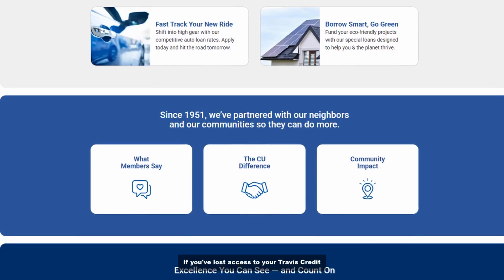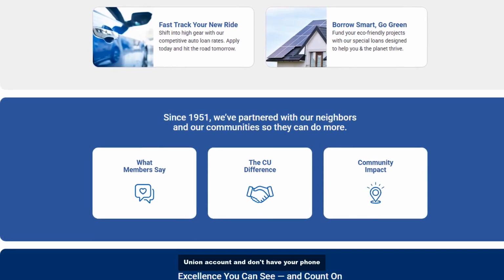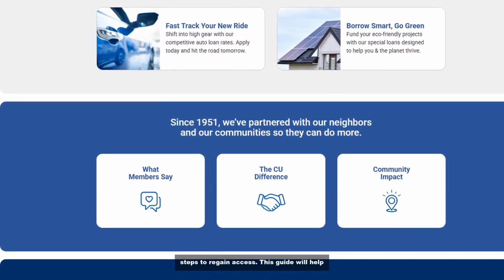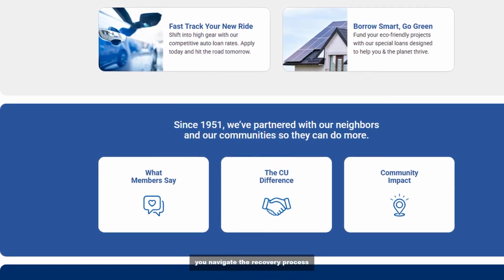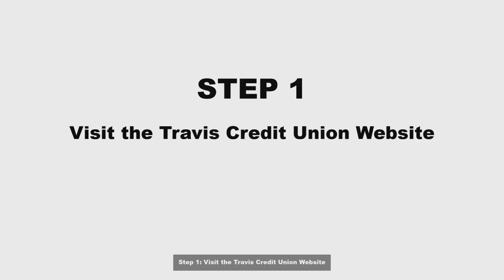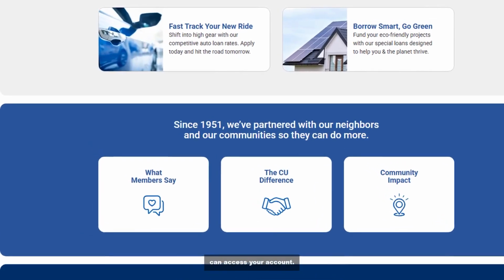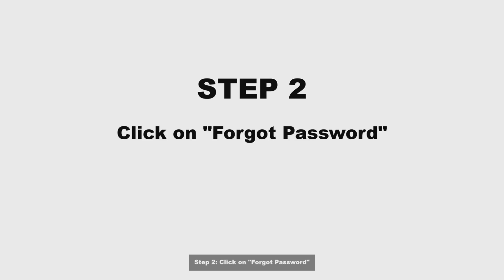How To Recover Your Travis Credit Union Account Without Phone Number 2026 (FULL GUIDE)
In this video, we provide a comprehensive guide on how to recover your Travis Credit Union account without a phone number in 2026. Learn the step-by-step process to regain access to your account using alternative methods.